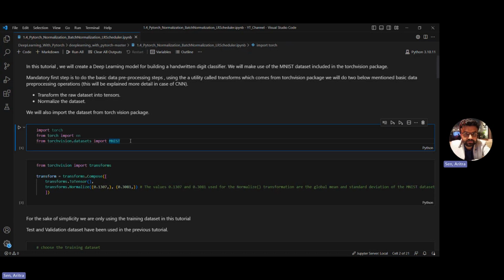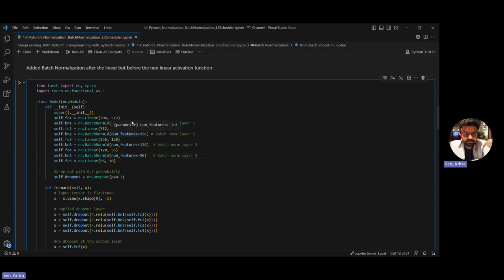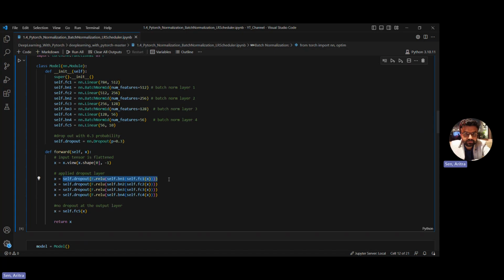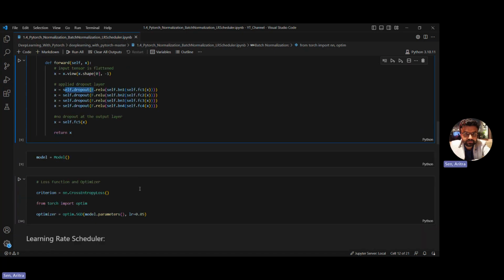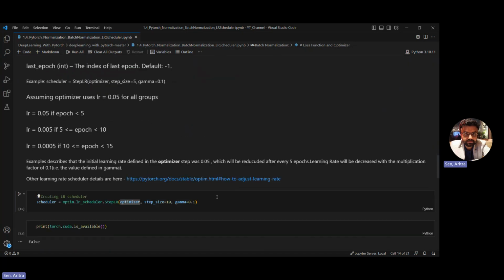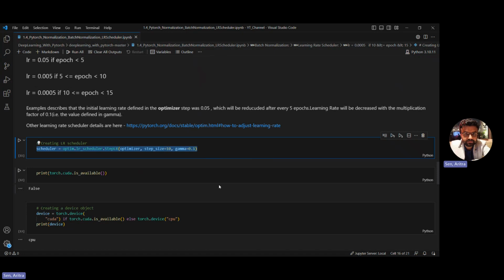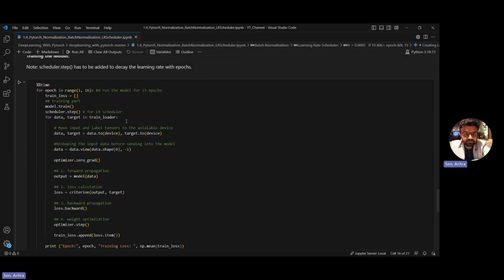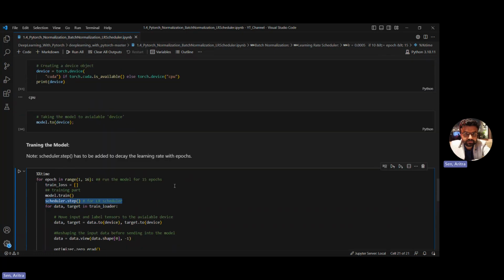EP20: DL with Pytorch: From Zero to GNN: Implementing Batch Normalization & LR Scheduler in Pytorch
In this video we talk about how to do the coding implementation of Batch Normalization and Learning Rate scheduler in Pytorch